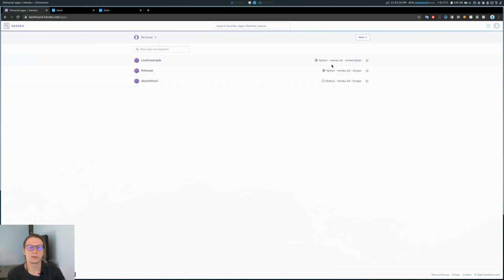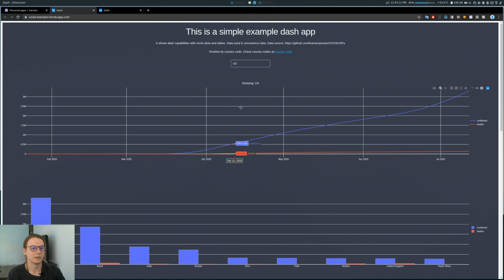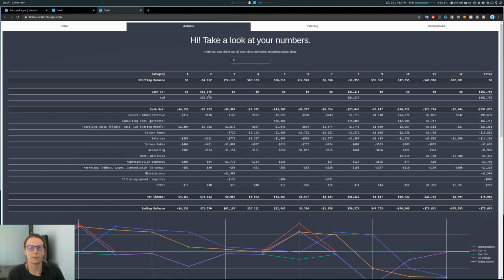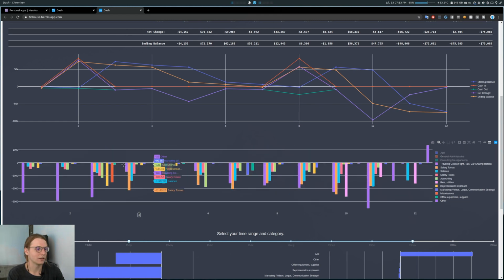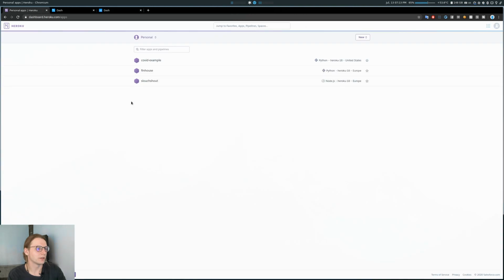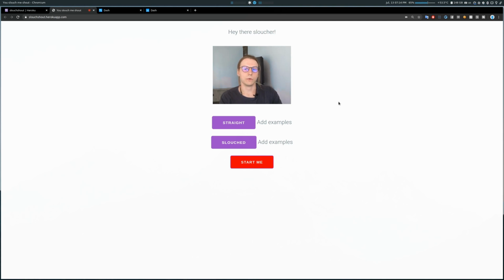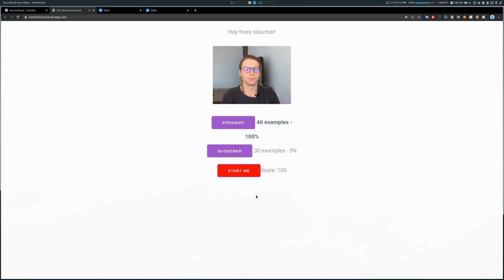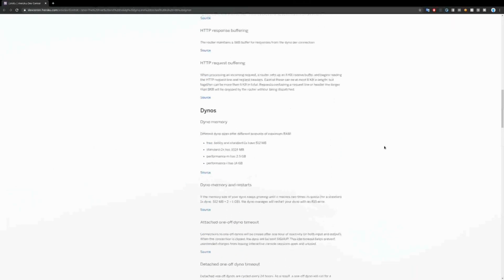What is Heroku?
Hey guys!

So I have been using Heroku for quite some time now and as I mentioned it in the last video I figured I'll make a video about it. Heroku is a great service with a quite generous free tier plan and I think you should check it out.